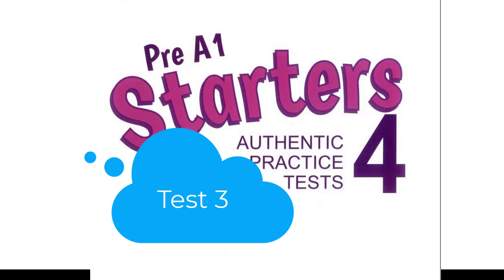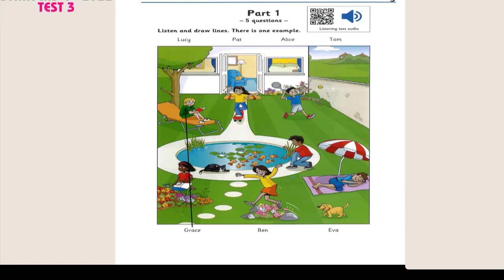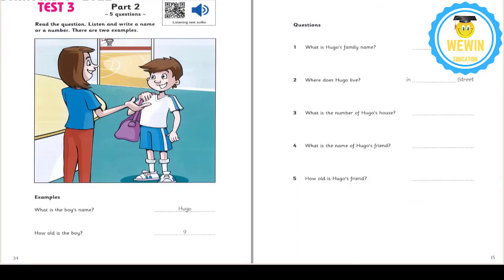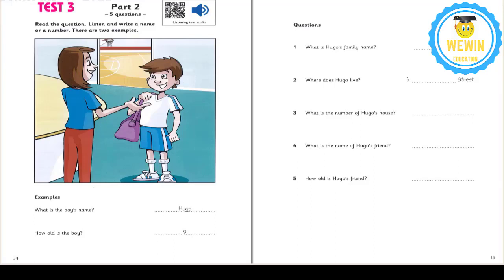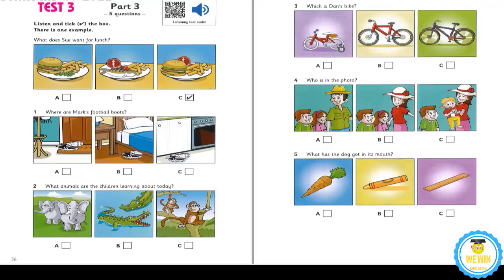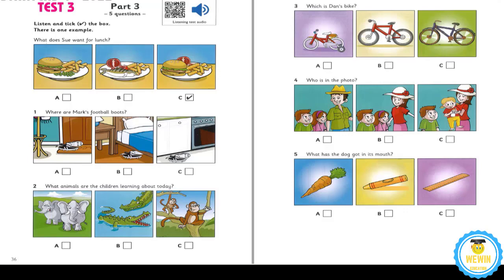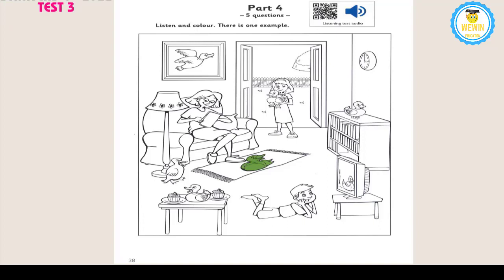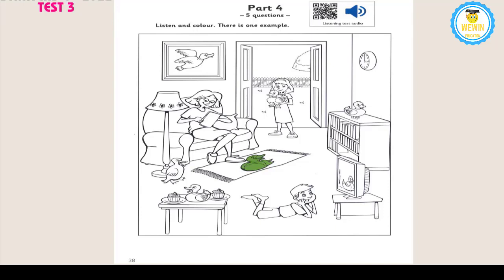Starters 4 TEST 3 Authentic Examination Papers - Listening Tests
👉 LUYỆN THI CHỨNG CHỈ QUỐC TẾ CAMBRIDGE ENGLISH:
Luyện thi Starters, Movers, Flyers, KET (A2 Key), PET (B1 Preliminary).